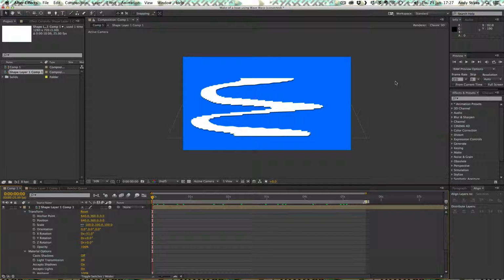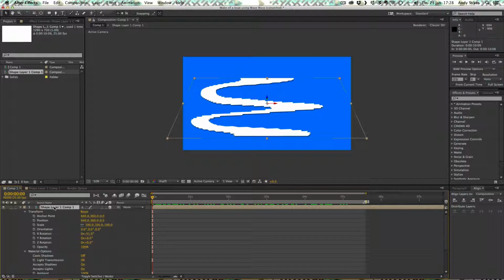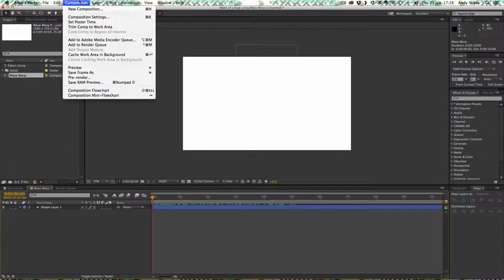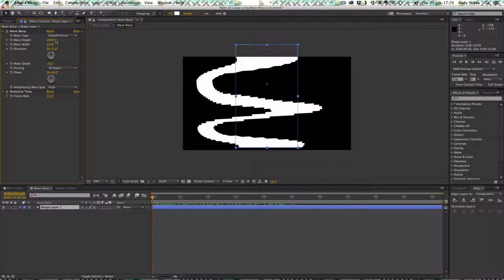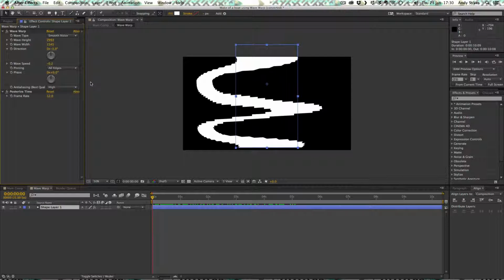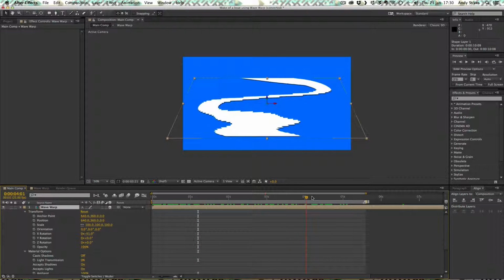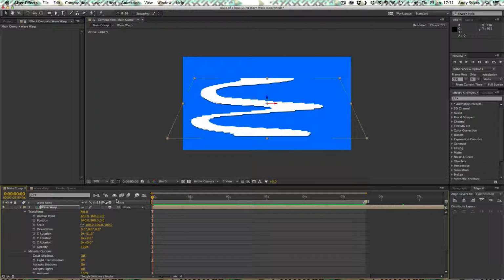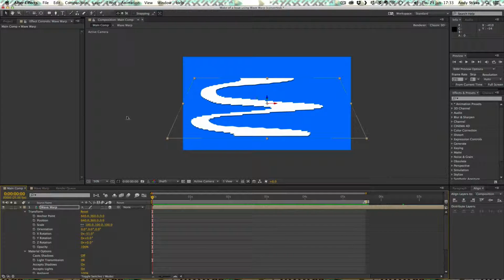Elemental Animation 006 How to Animate Wake of a Boat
Andy Sykes demonstrates how to animate a 2D looping wake of a boat, using a combination of After Effects and Flash.